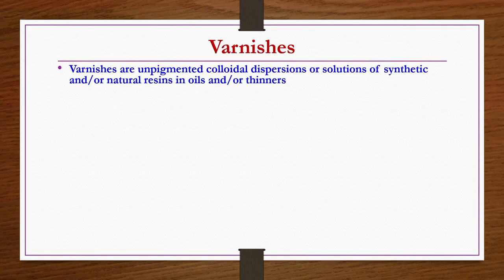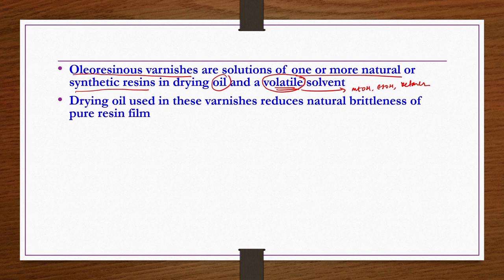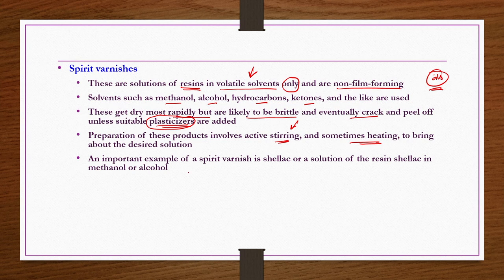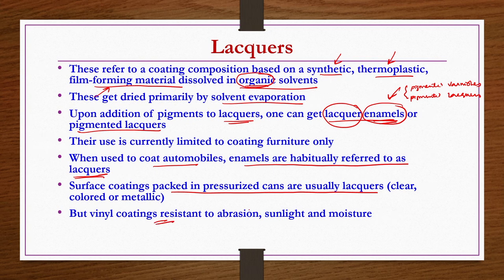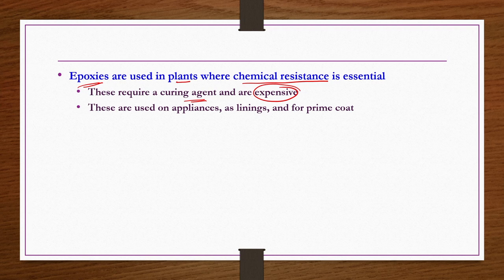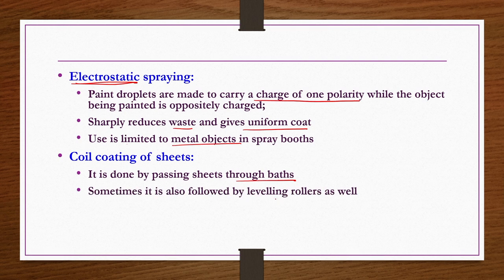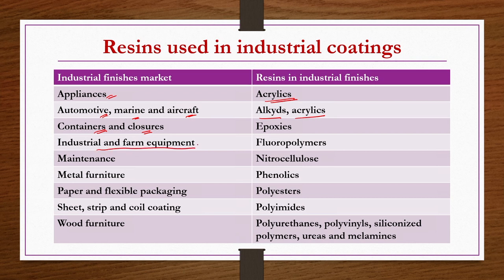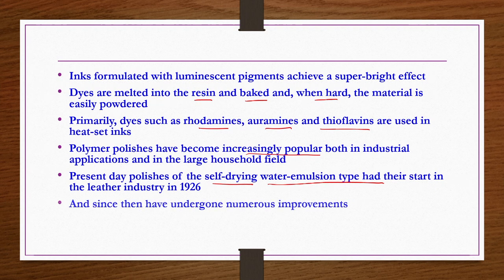Lec 30: Varnishes, Lacquers and Industrial Coatings